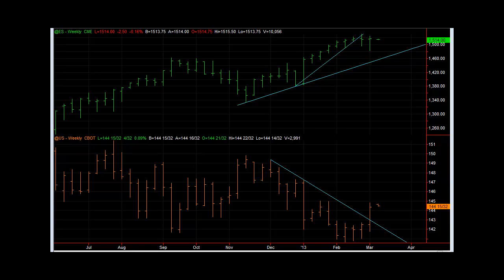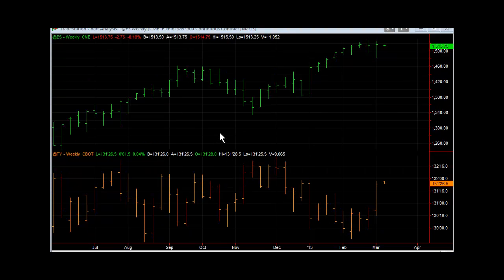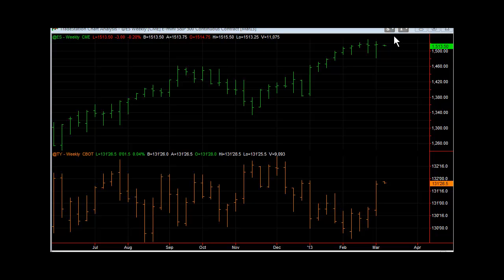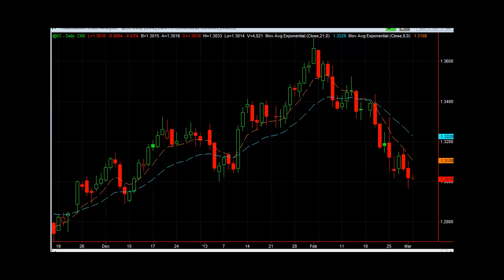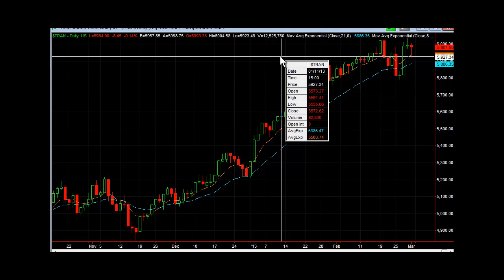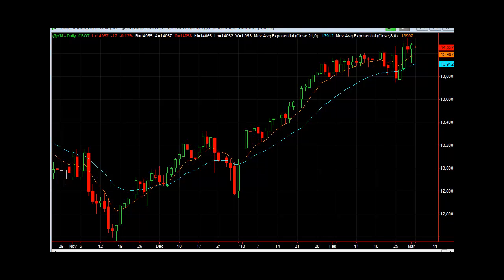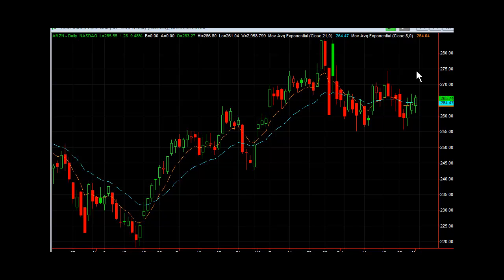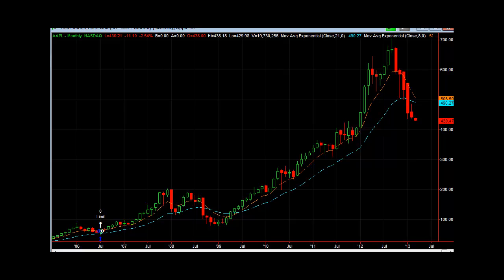Do you know what is leading the markets?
Take a look at this Free video to see what market correlations will have the greatest impact on market direction. Will the S&P go lower or will bonds roll back over?

Futures and forex trading contains substantial risk and is not for every investor. An investor could potentially lose all or more than the initial investment. Risk capital is money that can be lost without jeopardizing ones’ financial security or lifestyle. Only risk capital should be used for trading and only those with sufficient risk capital should consider trading. Past performance is not necessarily indicative of future results.